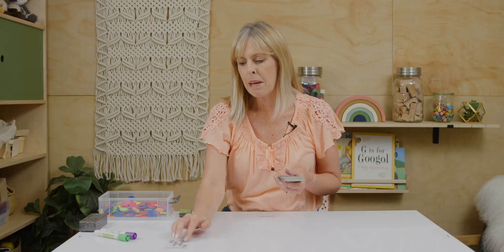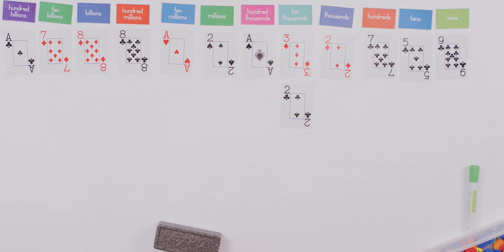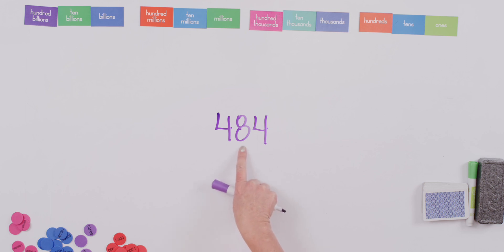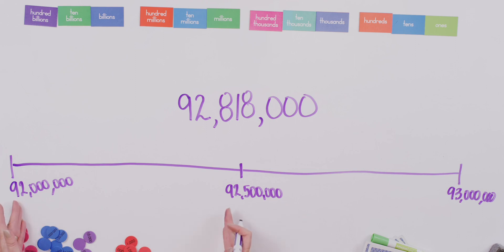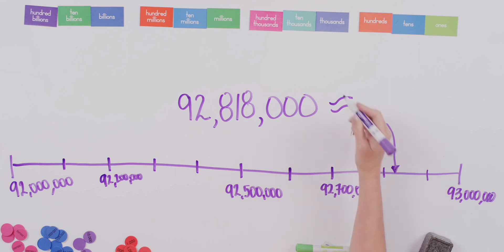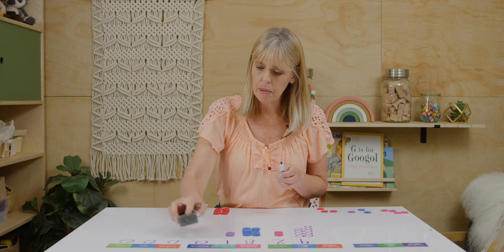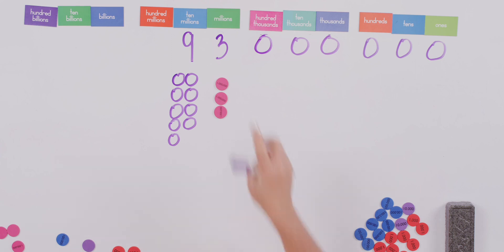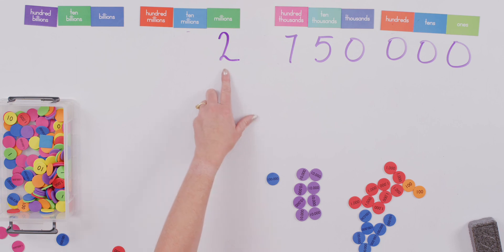Rounding, Approximation and Estimation (Level 5 Singapore Math - Unit 1, Chapter 2, Lesson 2)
Primary Standards Textbook 3A: p. 14